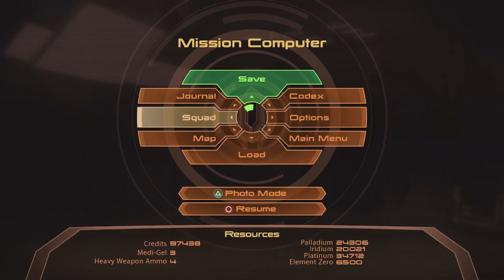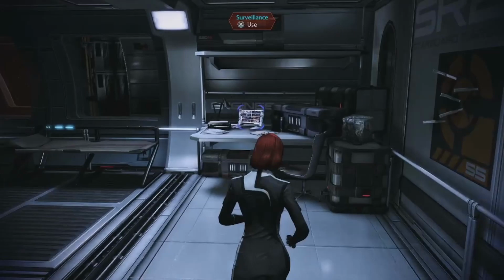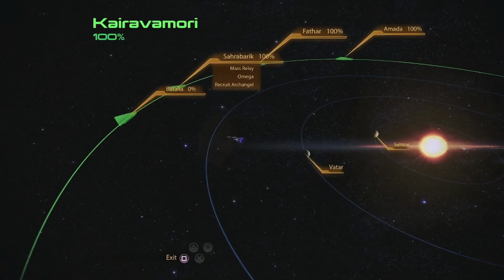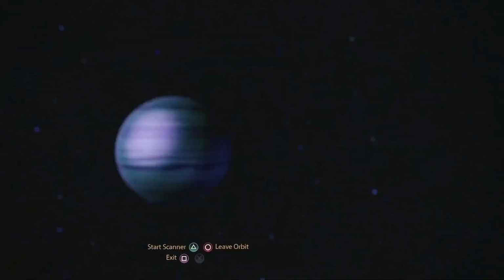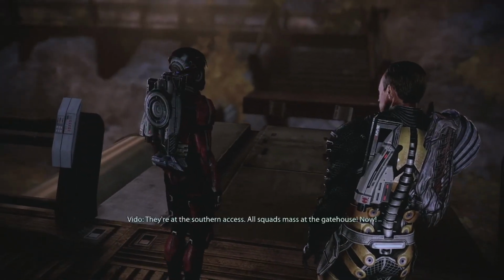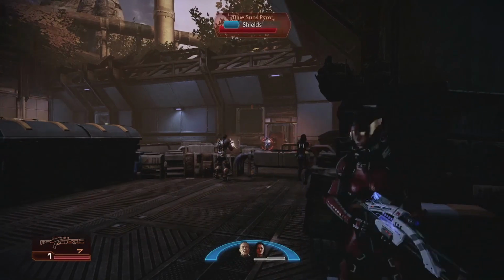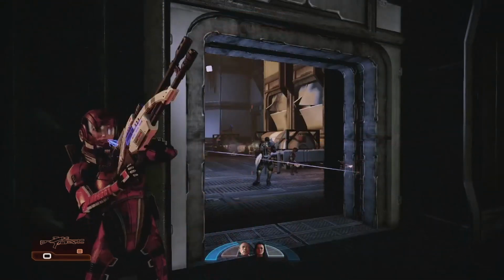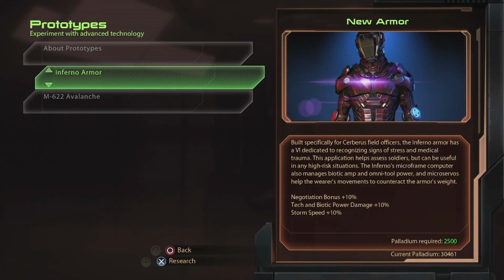Ep21 Mass Effect 2 Legendary Edition Insanity game and Platinum trophy guide incl bundle trophies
Platinum trophy and game guide for Mass Effect Legendary Edition including trophies for completing all 3 games. Insanity runs. Episode 21. Mass Effect 2.

Take note that I have sped up the sections of the video where I am doing the planetary scanning and dropping probes to save you all from having to spend time with me grinding out that part of the game. It, also, means that you get to have fun laughing and my helium-induced, Micky Mouse sounding voice.

In this episode we do some planet scanning, some mining (dropping probes), build some upgrades to both our weapons and to the Normandy. We do some exploring, leveling up and gain companion loyalty. Lastly, and most importantly, we earn four trophies during this video: 1) Scientist for researching an upgrade, 2) Galactic Explorer for fully exploring an unexplored cluster, 3) Power Full for upgrading a skill to maximum level (level4) and 4) Revenge! for completing Zaeed's loyalty mission.

0:00 Start of video
0:55 Scientist trophy
19:20 Galactic Explorer trophy
27:42 Power Full trophy
56:53 Revenge! trophy

Also, please follow and friend us on Twitch at RazzpuytinGaming.twitch.tv as we would love to have you in chat with us and contributing to the playthrough and making suggestions for future guides.